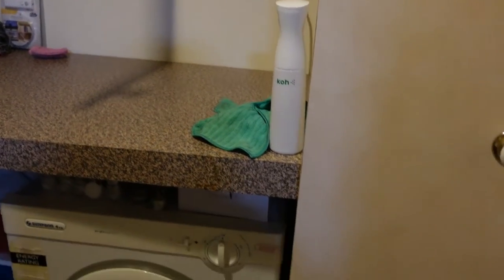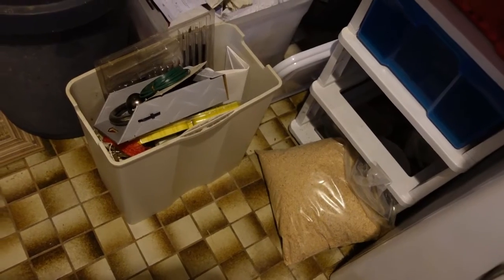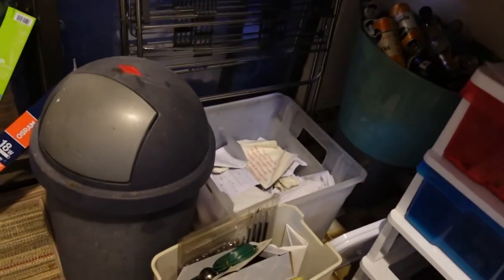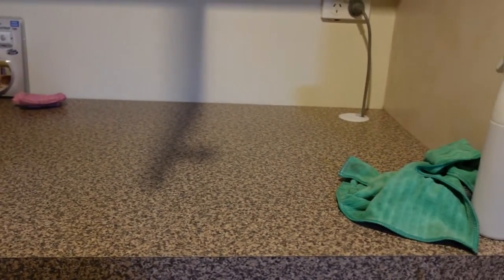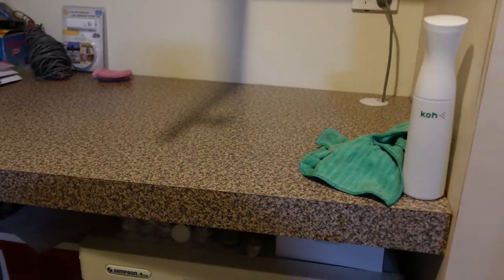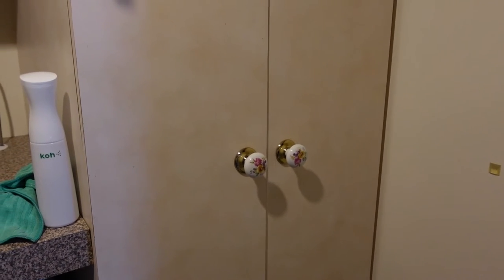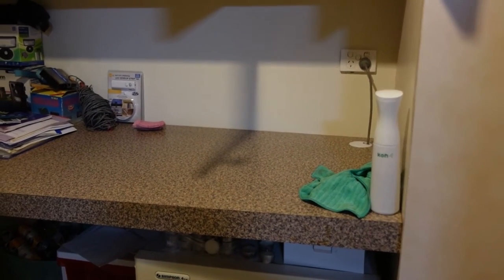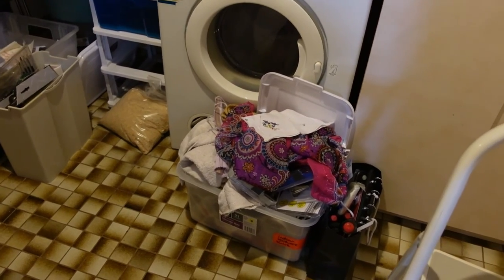Declutter and tidy: Laundry part 2 Tidying up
Not much to see here, just me on speed dial tidying up my laundry bench and overhead cupboards.

More to go, but pleased with this progress.